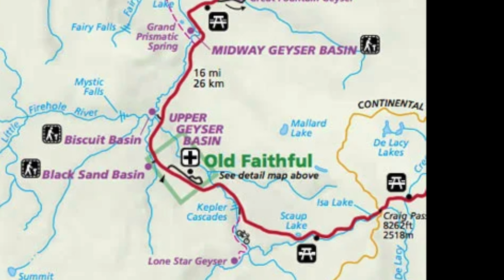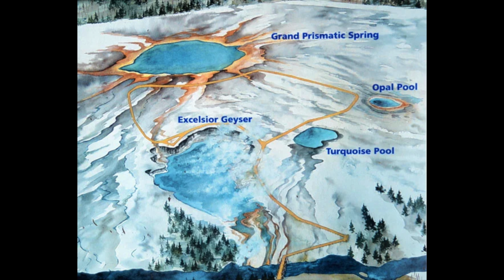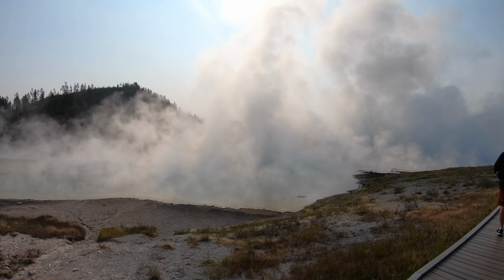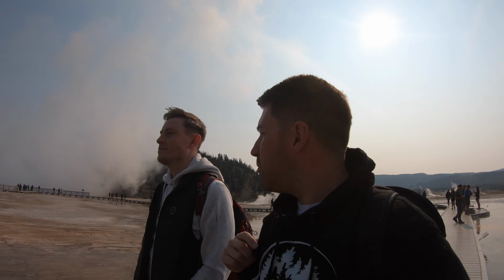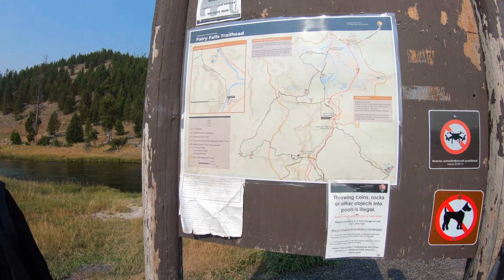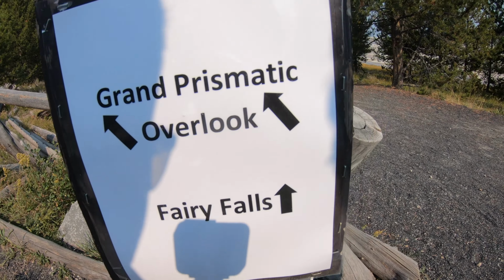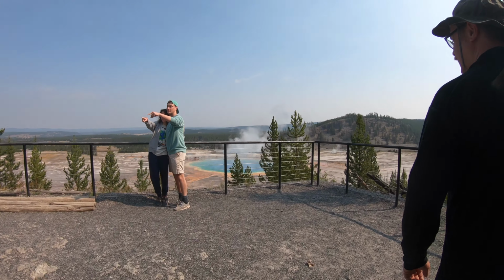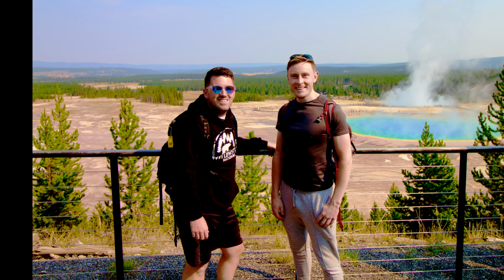Guide to Hiking & Viewing GRAND PRISMATIC SPRING - Yellowstone National Park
A handy quick guide with trail footage, to hike and view Grand Prismatic Spring at the Midway Geyser Basin in Yellowstone National Park.

Have you seen Grand Prismatic? Are you planning a vacation to Yellowstone? :D

00:00 - intro

00:30 - Geyser Basin area

04:00 - Hiking trail to Overlook